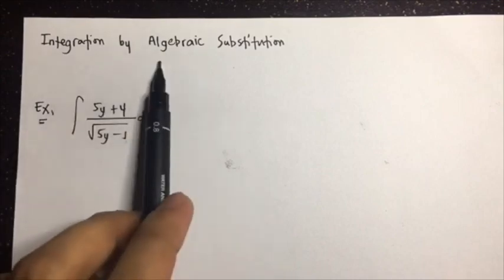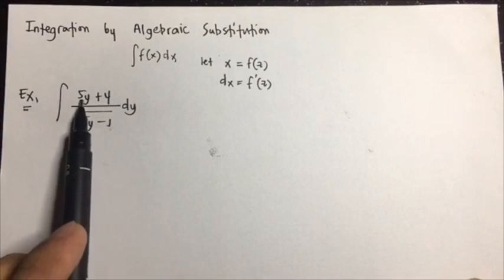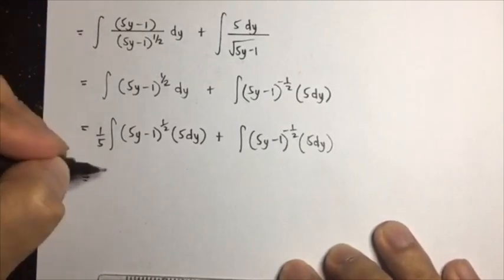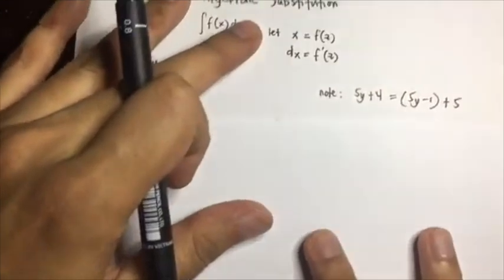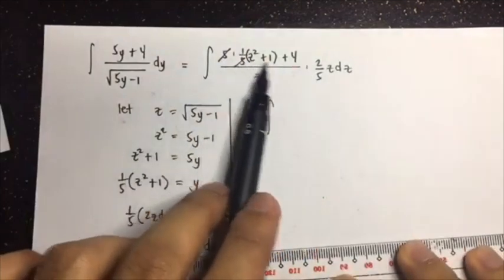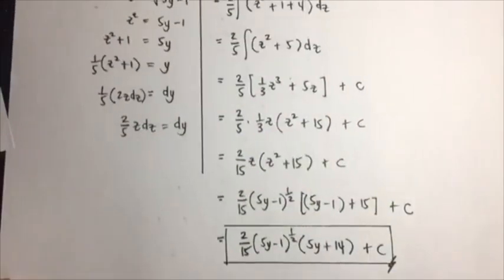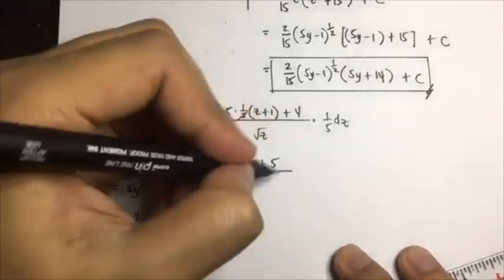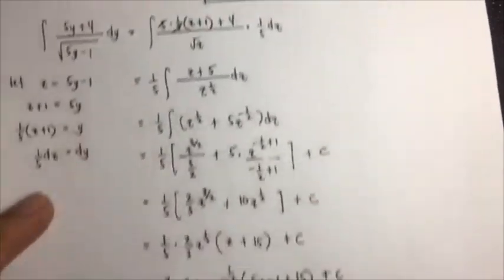Lesson 12: Integration by Algebraic Substitution (Part 1)